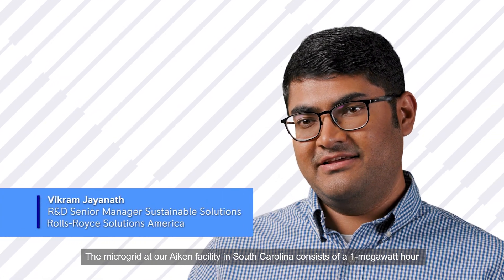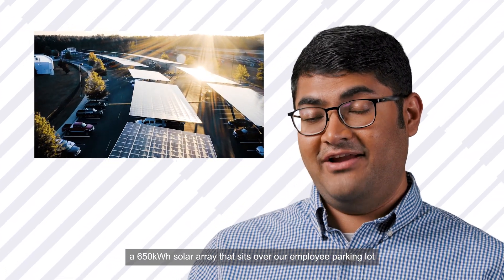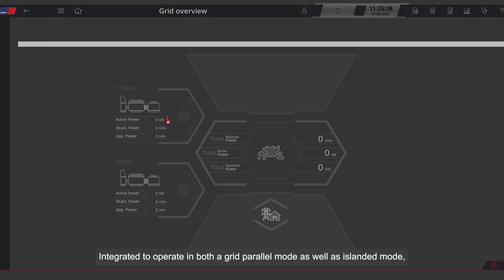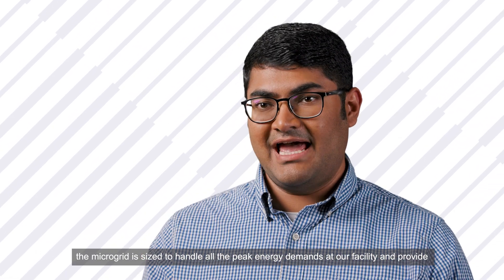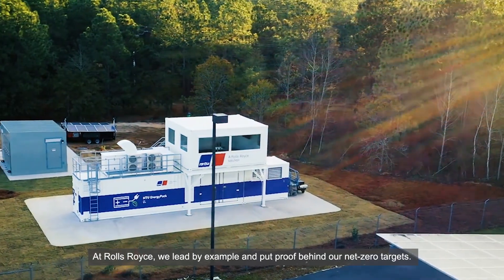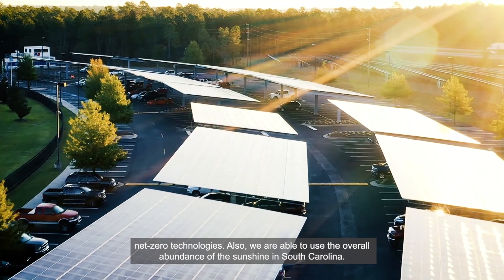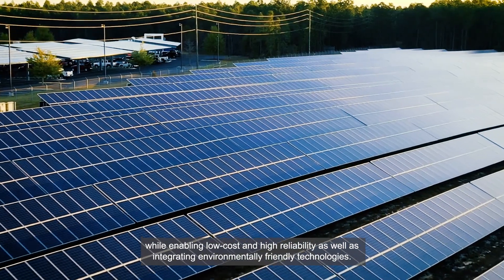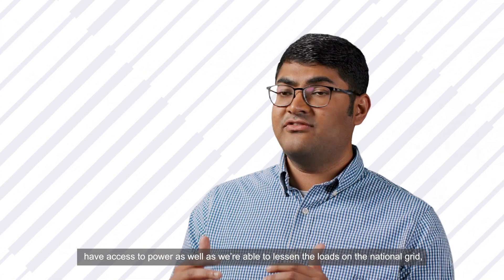Discover the elements of the microgrid at our mtu Aiken Plant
Speaking about the recently completed microgrid at the mtu Aiken Plant in South Carolina, Sr. Manager of R&D Sustainable Solutions for the Americas, Vikram Jayanath, explains the components of the microgrid and how it is able to use the overabundance of sunshine in South Carolina to provide green energy.